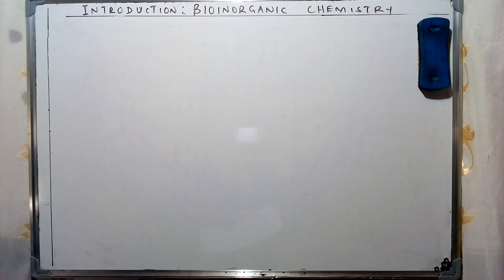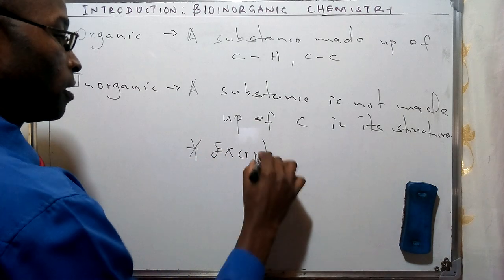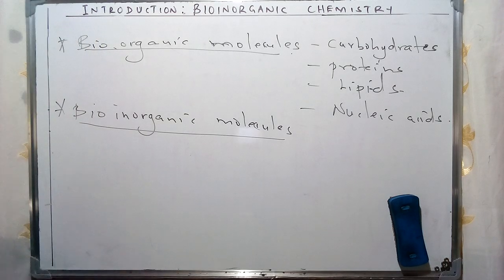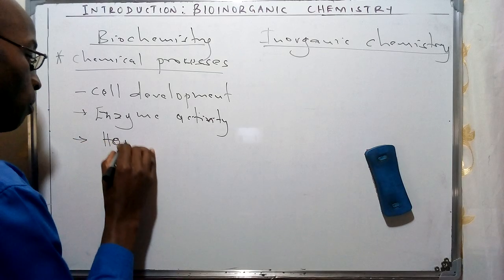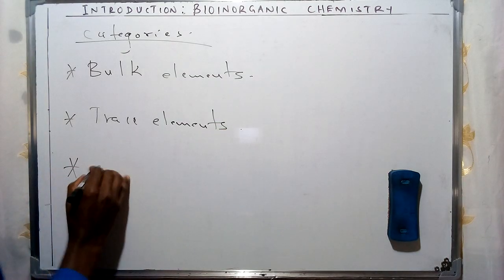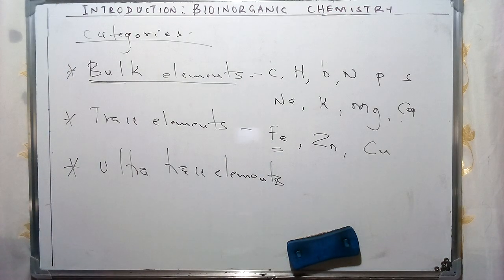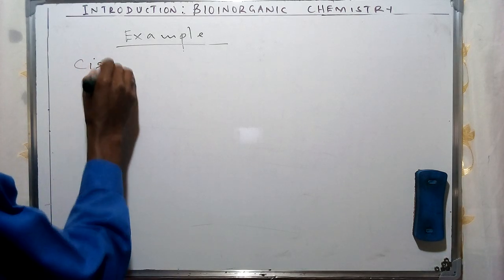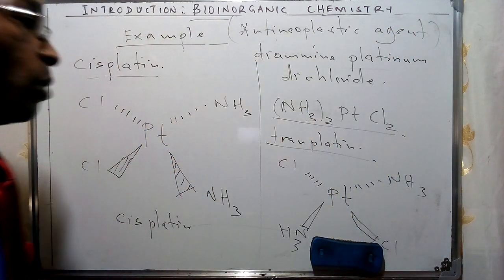Introduction to Bioinorganic Chemistry: The Role of Metals in Biological Systems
OUR OBJECTIVE
To understand the role of essential chemicals of life.

KEY AREAS IN THIS TOPIC :

-Aging ,Tissues_and_Membranes
-epithelial_Tissue ,Connective_Tissue ,Muscle ,Nerve
-Integumentary_System
-The_Skin ,Subcutaneous_Tissue
-Testes
-Digestive_System_Divisions ,Digestion
 -Reproductive_Systems
,Blood_Flow ,Pressure
-The Lymphatic System and Immunity
Lymph ,Tissue